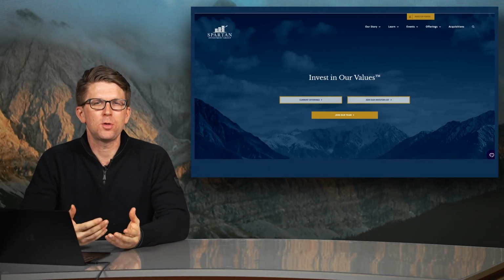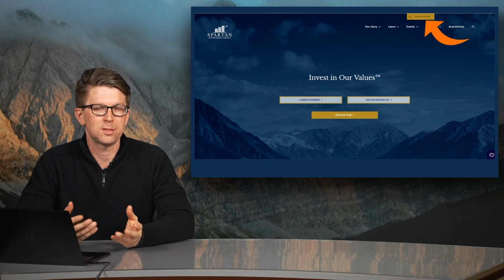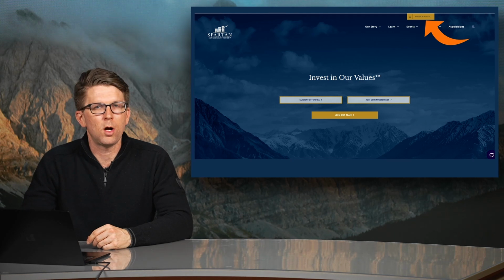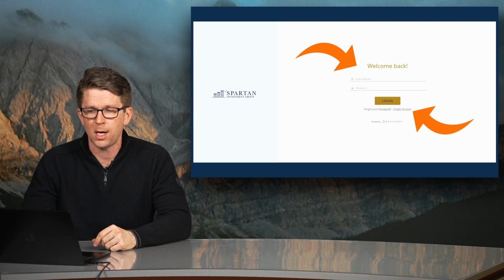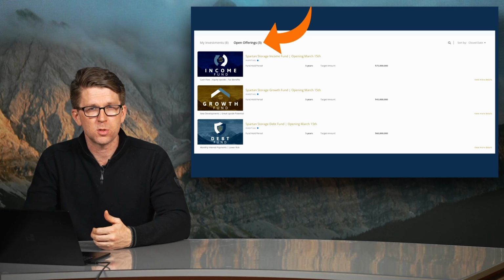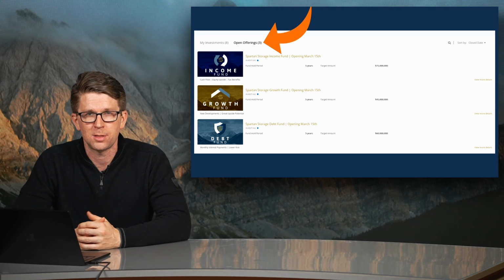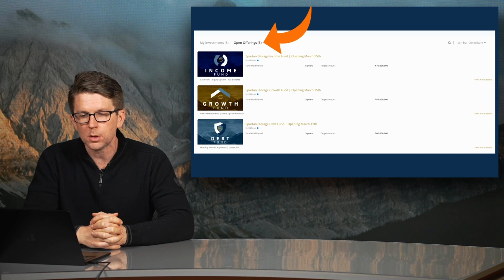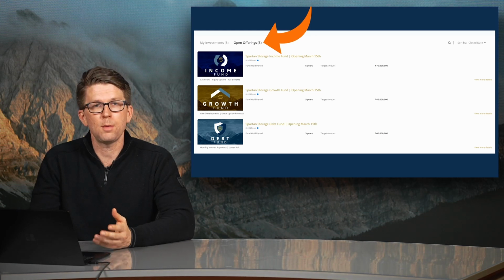How to login to the Spartan Portal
Step-by-step instructions on how to log into the investor portal and invest with Spartan.